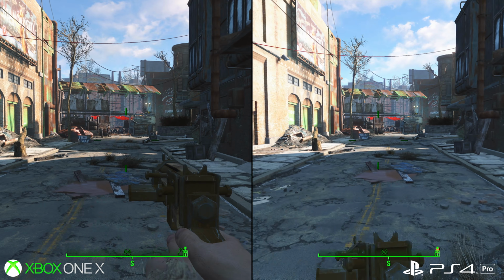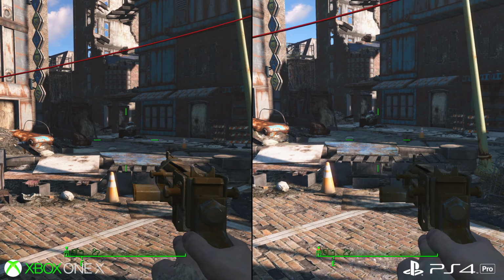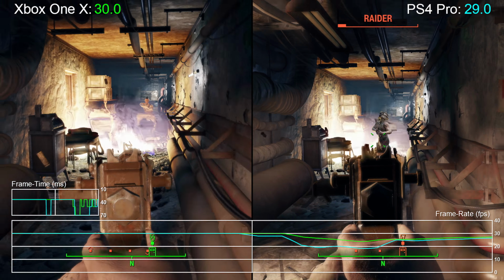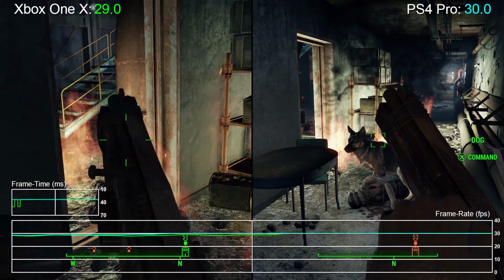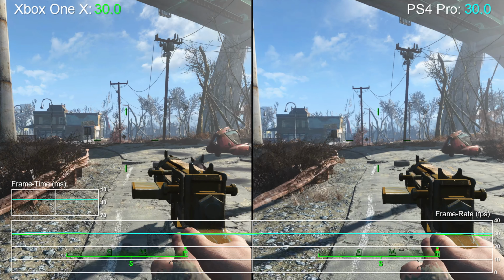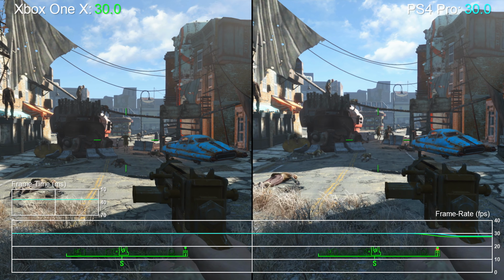[4K] Fallout 4: Xbox One X vs PS4 Pro Graphics Comparison + Frame-Rate Test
Bethesda promises enhanced detail, better god rays and a dynamic 4K resolution with this Xbox One X patch. Has it delivered? And what about performance? We have Pro comparisons here, plus a pre-patch comparison for those who opt not to take the 4K upgrade.